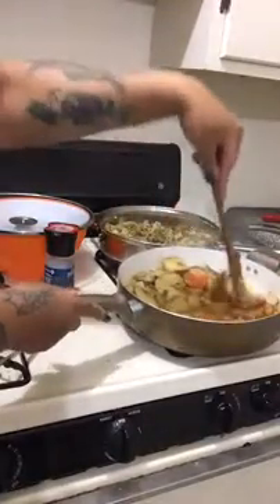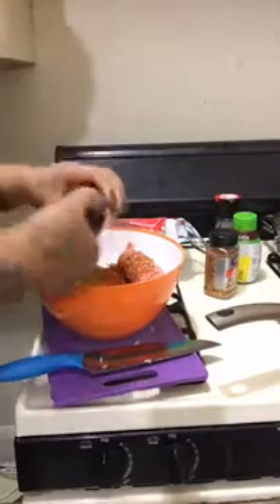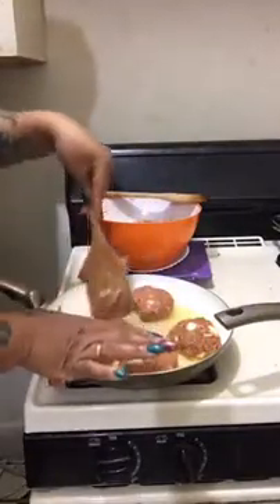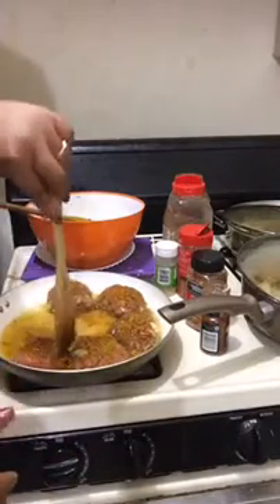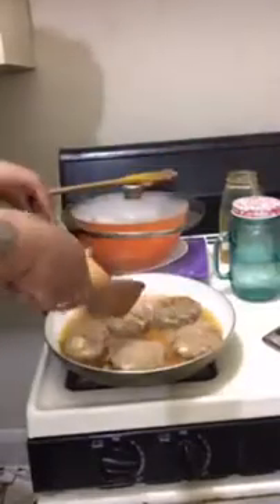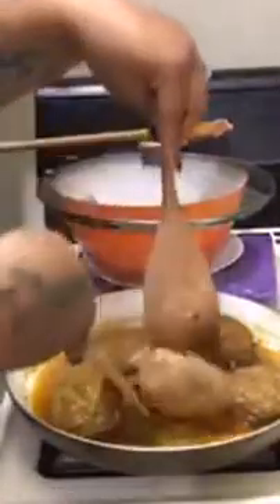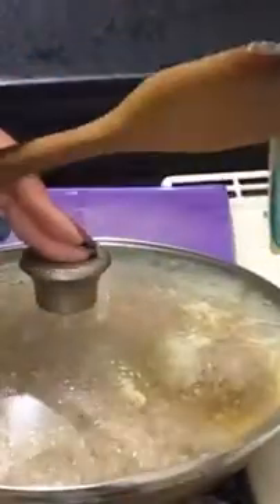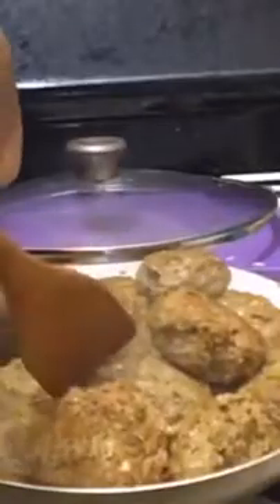Cabbage and potatoes while on facebook Live